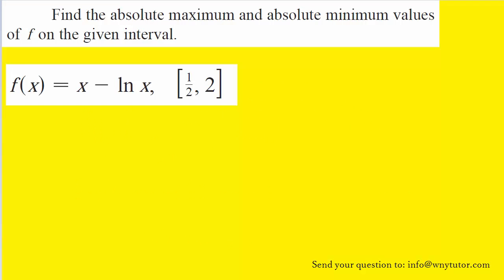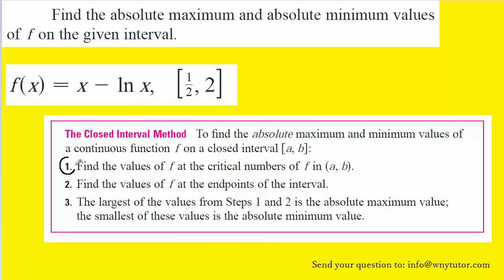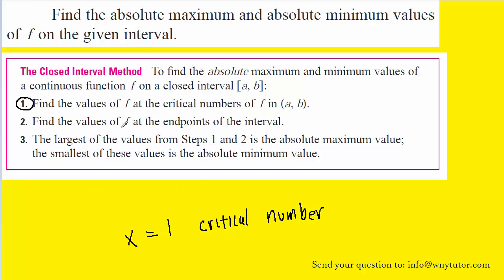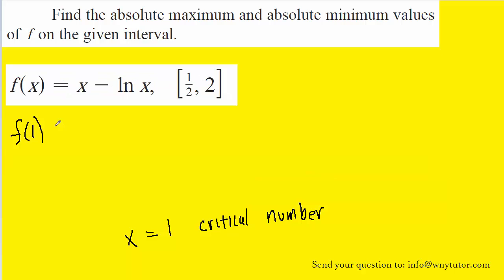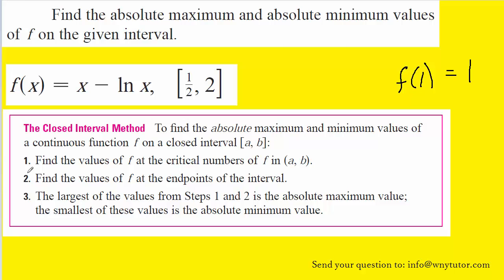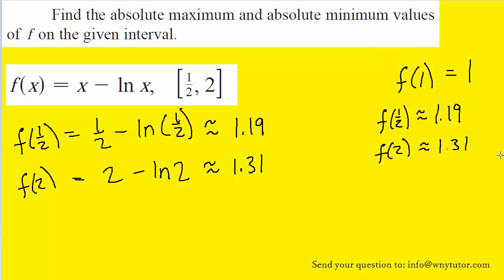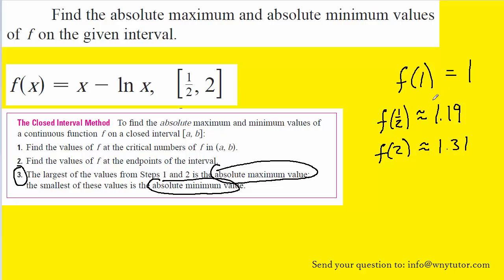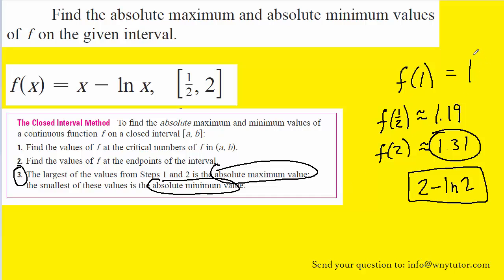Find the absolute maximum and absolute minimum values of f on the given interval.